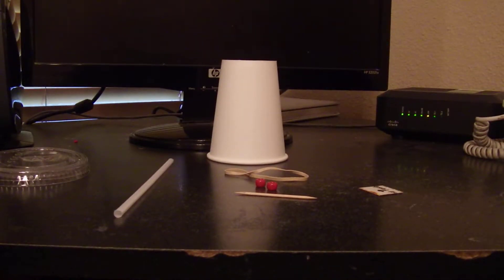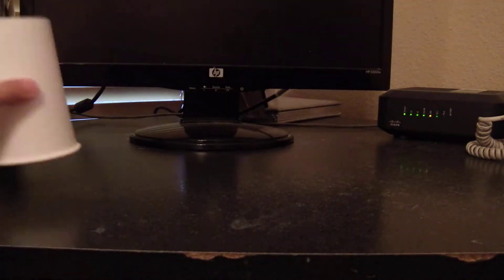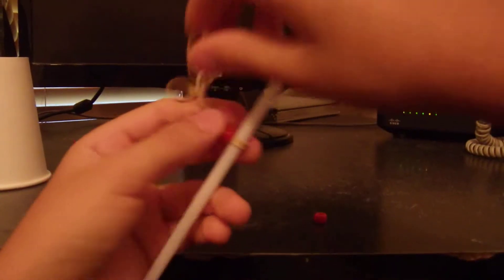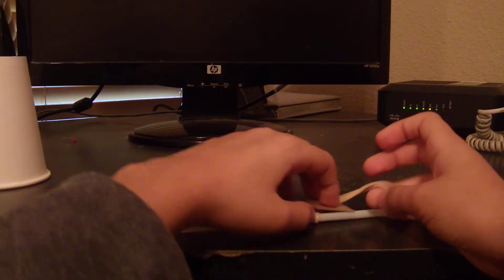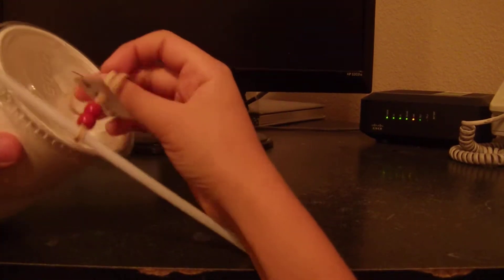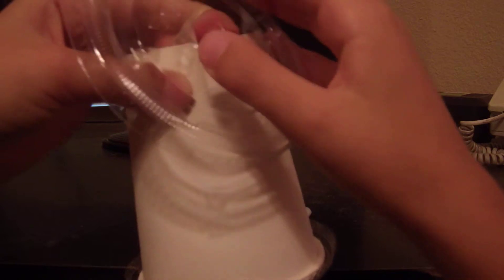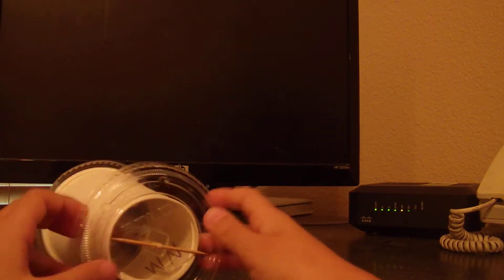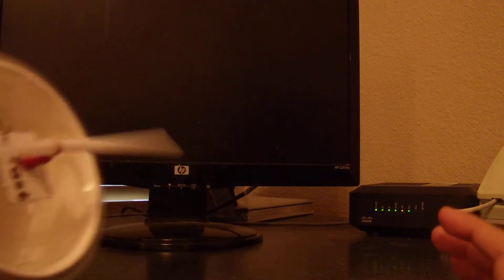How to make a paper cup racer.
Today I am going to be teaching  how to make a homemade paper cup racer with simple objects that you can find in your house.